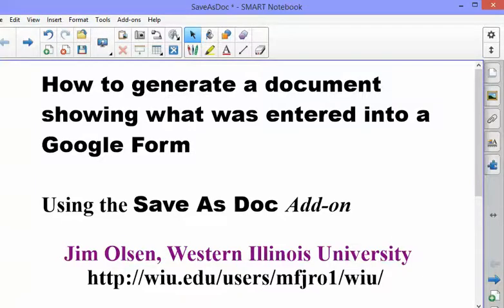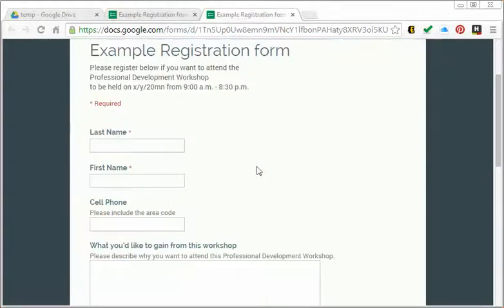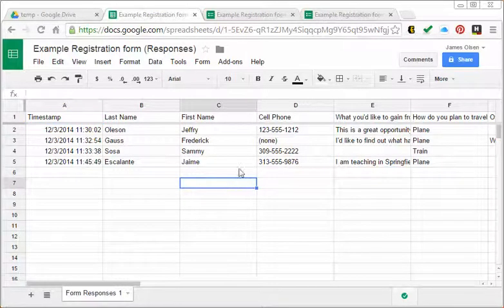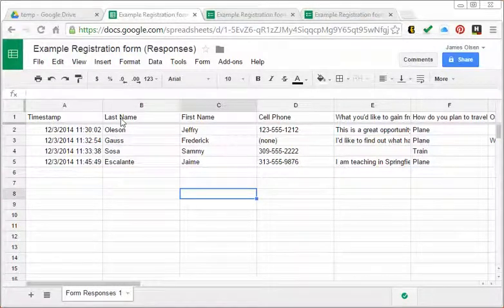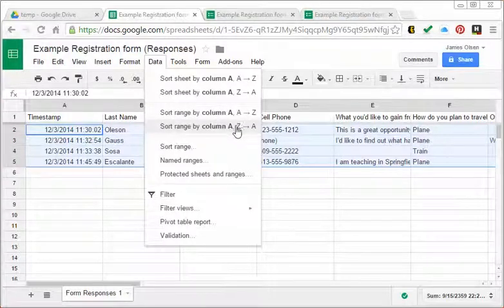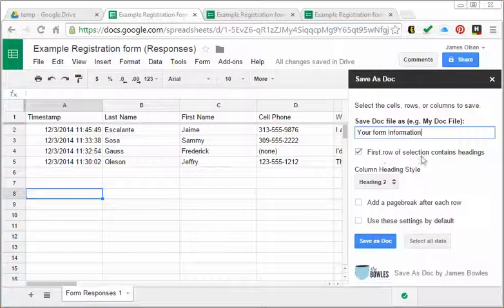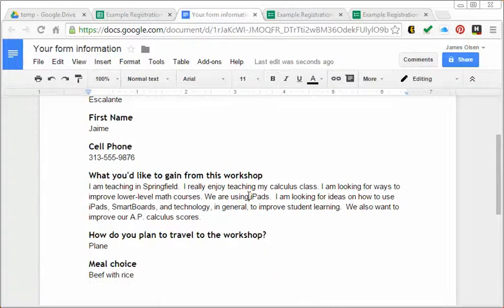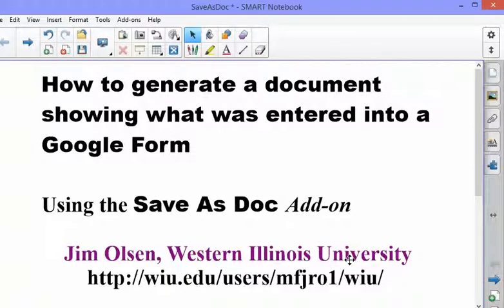Save As Doc Add On for Google Sheets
When using a Google Form, the information goes into a Google Sheet (of 'responses').  It is often useful to have the information (from the spreadsheet) in document form.
In this video I show how to easily take information from a Google Sheet and create a document.  (The document can be downloaded as a Word document, PDF, or other format.)